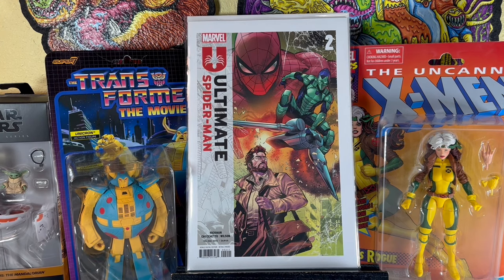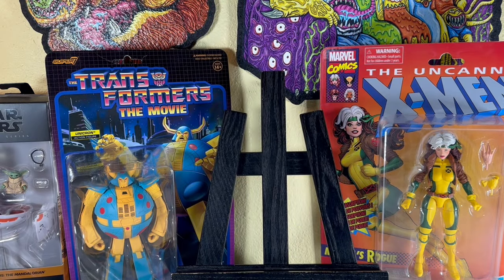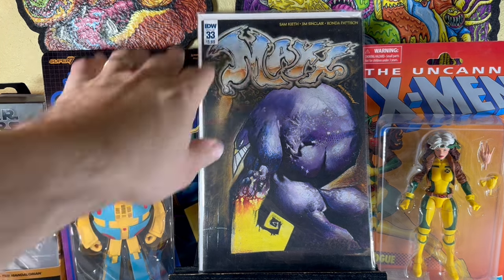An Incredible Dollar Bin Comic Book Haul! You Love Comic Books 02/28/2024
It's my newest episode of You Love Comic Books! I have another amazing Dollar Bin Comic book Haul for you that includes Rare, and Valuable finds. So many Great books & Keys were found. Watch to see what I got.